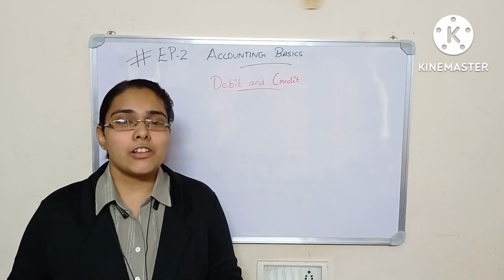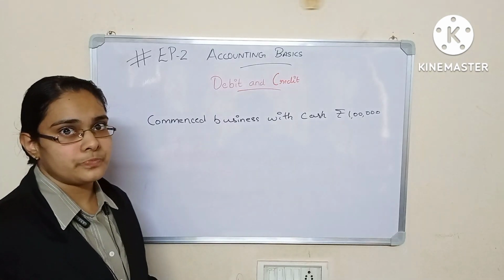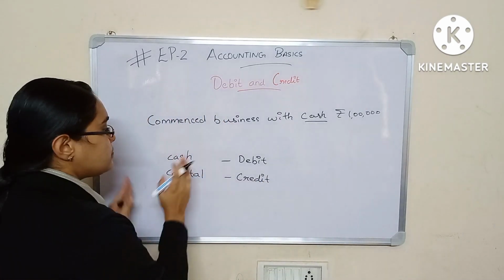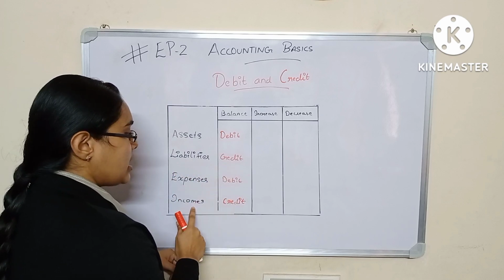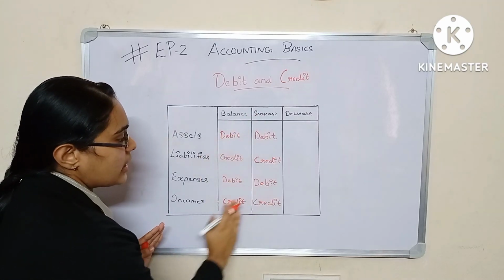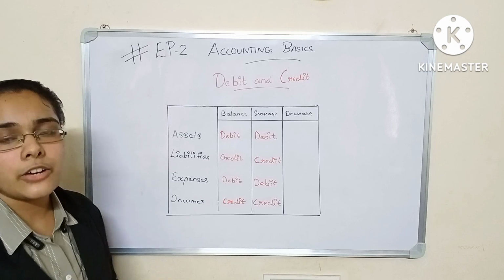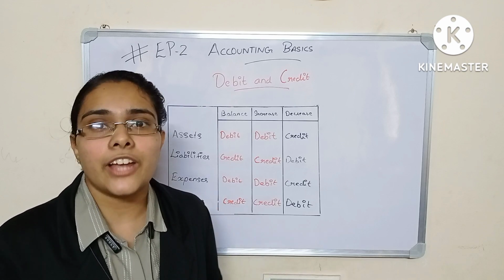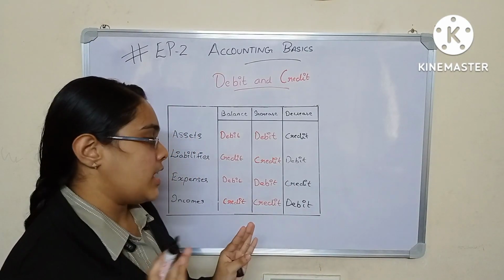2.Debit and Credit